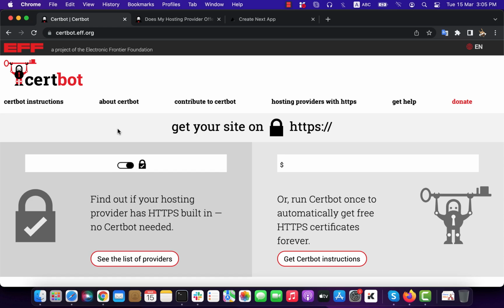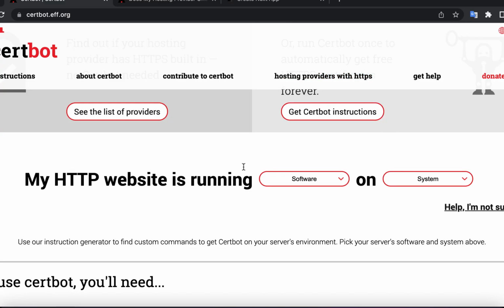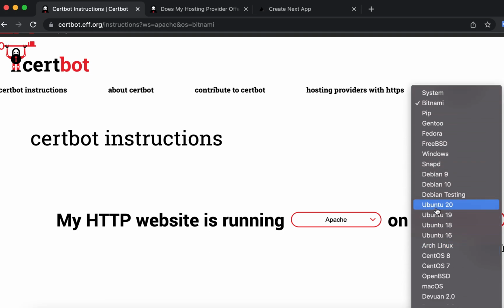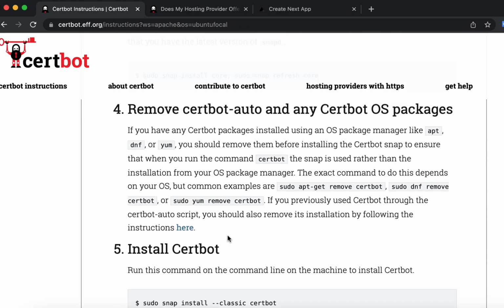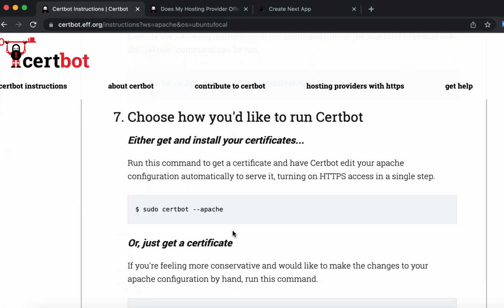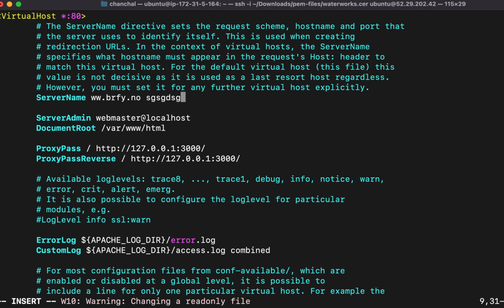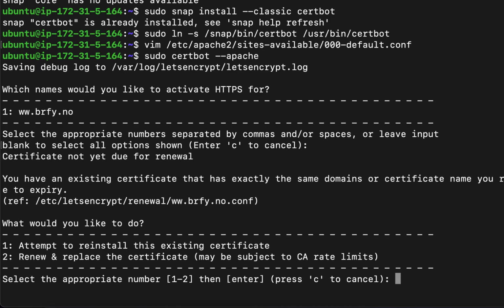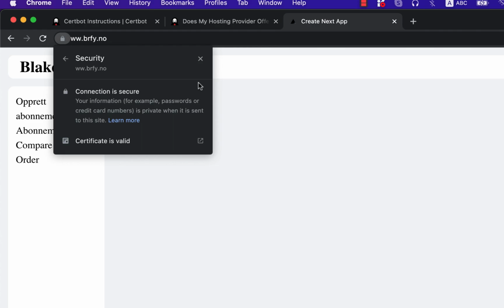How to Setup SSL certificate into your AWS EC2 instance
​​How to Setup an SSL certificate into your AWS EC2 instance from Let's Encrypt. Free SSL or HTTPS for your Website. Auto-renew and Hassle-free installation. The first 20 commenters will have the opportunity to avail free consultancy.